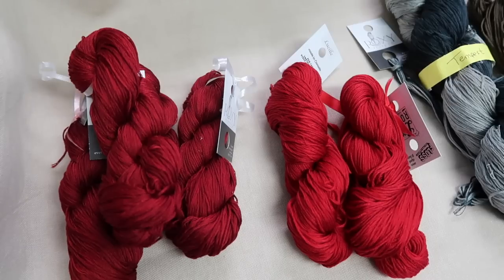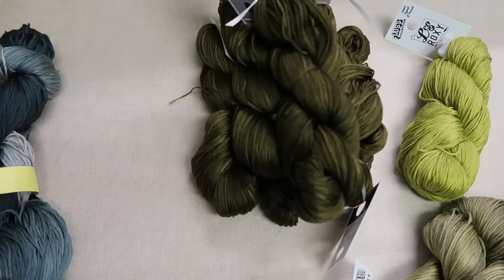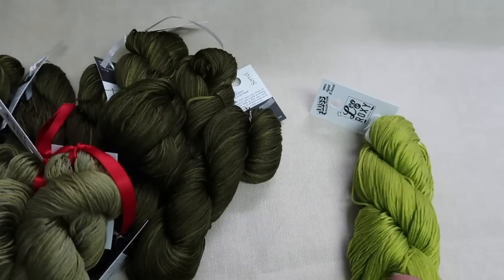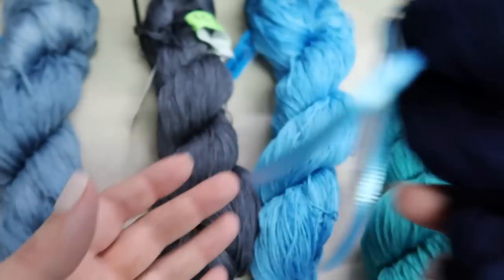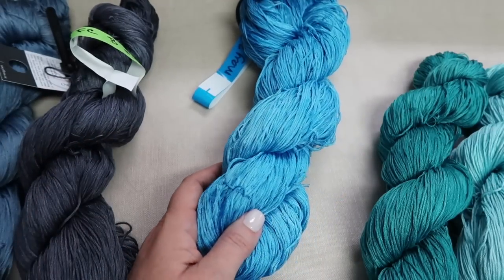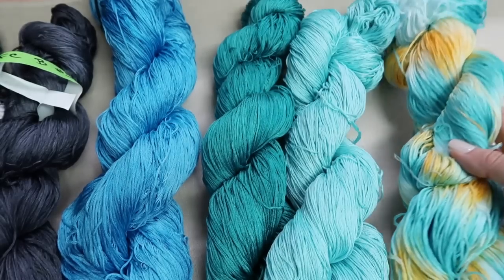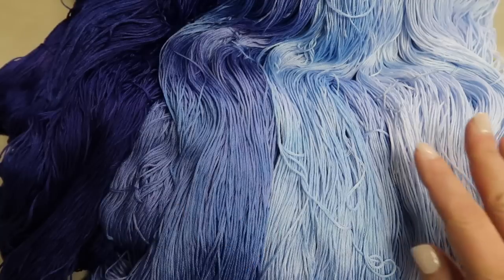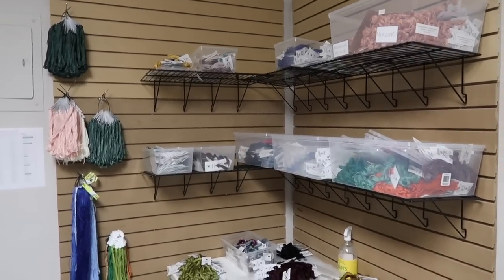Off the Grid Needlearts Sampler September - Flosstube Vlog Day #21 - Roxy Floss Co mini hanks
I'm making the Heel Toe Do Si Do pattern by Kay of the Crazy Sock Lady
Timber Yarns Sampler Stripe-Tember 2023 Sock Yarn

September's Revenge by Maximum Cross Stitch
32 count Panettone linen and called for Roxy Floss Co flosses

When This You See Remember Me - by Modern Folk Embroidery
40 count Panettone linen Roxy Floss Co
Vierlande floss Roxy Floss Co

Bloom Wildly by 1897 Schoolhouse Samplers
Part 2 of 5 - 40 count Panettone and called for Roxy Floss Co flosses

The Friendship Sampler - (small version) by Maximum Cross Stitch
40 count Porcelain with called for Roxy Floss Co flosses

Halsingland Blommer by Modern Folk Embroidery
28 count OOAK Roxy linen with Pippy and South Beach

If you scroll through the list you'll find all of the elements needed for knitting a sock and I use the Super Simple Sock pattern by my friend Louise Patterson found here:

Holiday Countdown 2023 with Evertote, Roxy Floss Co, and Modern Folk Embroidery. Daily Flossmas/Vlogmas videos on the Off the Grid Needlearts channel hosting a 25 day SAL.

Project bags and Roxy Floss Co. Collection and Clubs available

FaceBook groups - Friday Off the Grid, StitchNorth and Jacob-Palooza